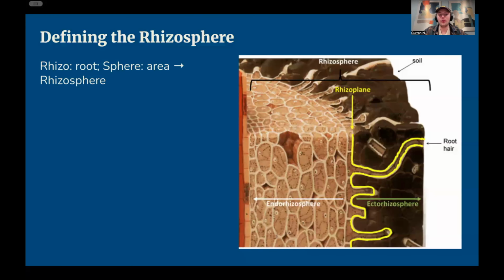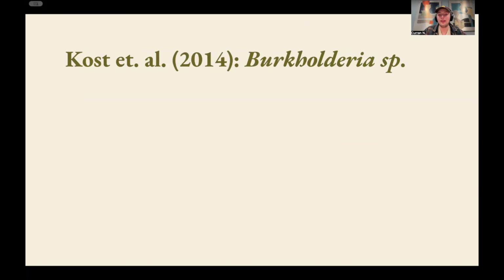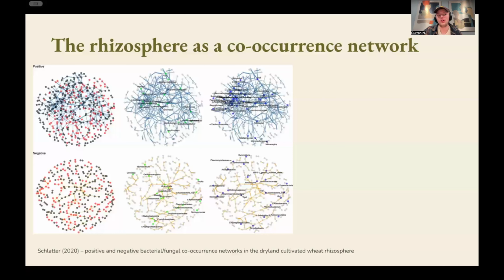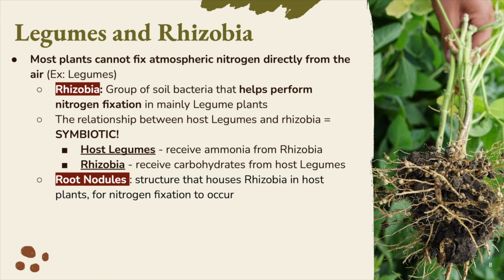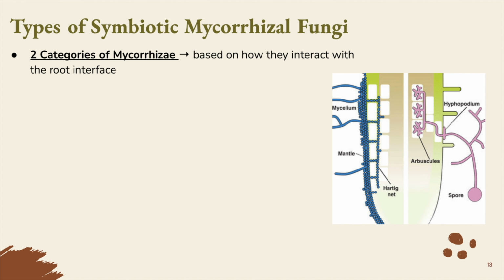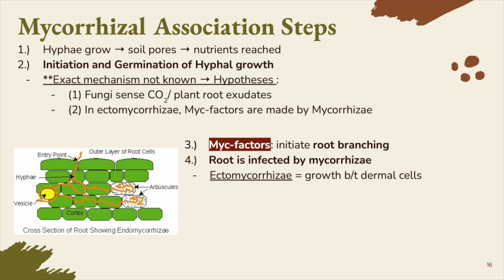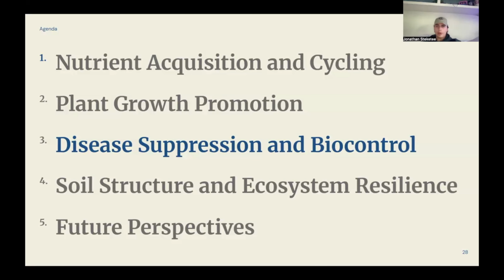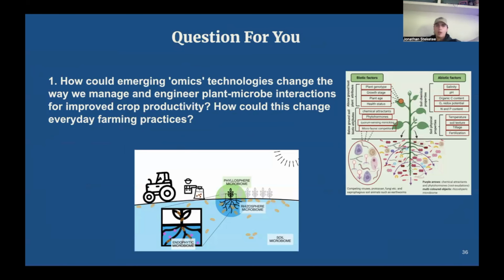PLB 112 – Rhizosphere interactions